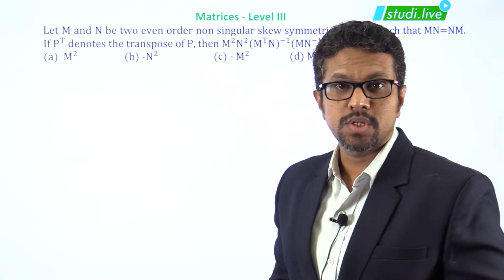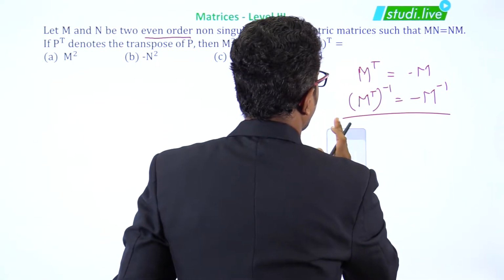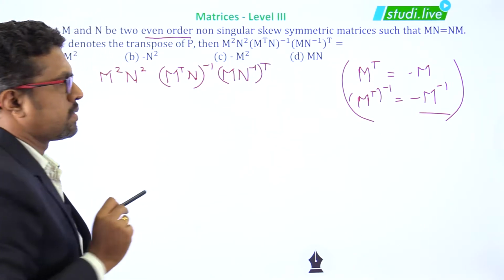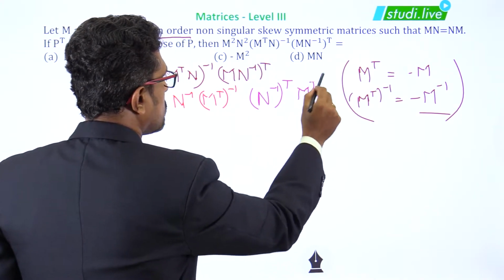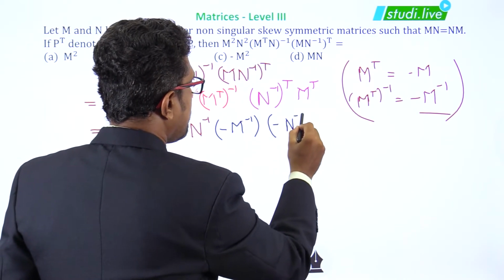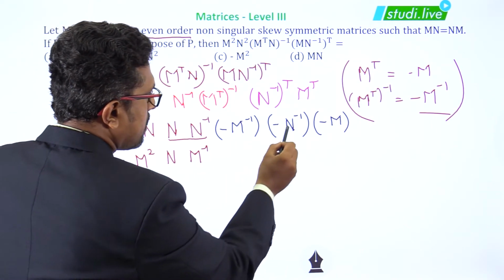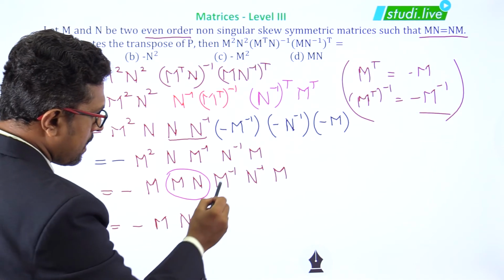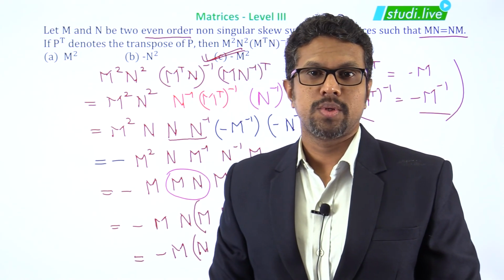Numericals | Let M and N be two even order non singular skew symmetric matrices such that MN=NM.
Let M and N be two even order non singular skew symmetric matrices such that MN=NM. If P^T denotes the transpose of P, then M^2 N^2 〖(M^T N)〗^(-1) 〖(MN^(-1))〗^T=
▪️ FULL NAME:
▪️ PHONE NUMBER:
▪️ CITY:
▪️ FOR COURSES:  JEE or NEET

📢Sounds Amazing?